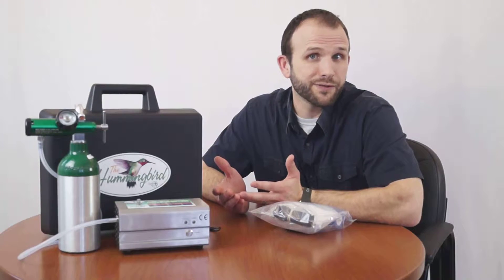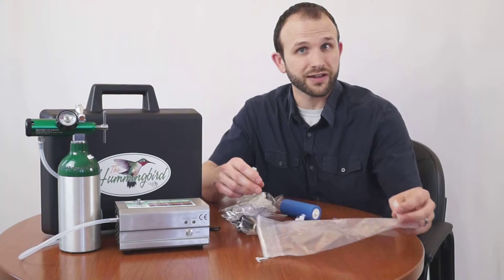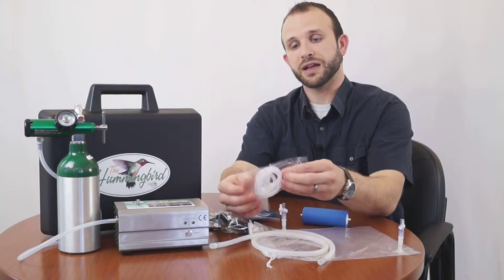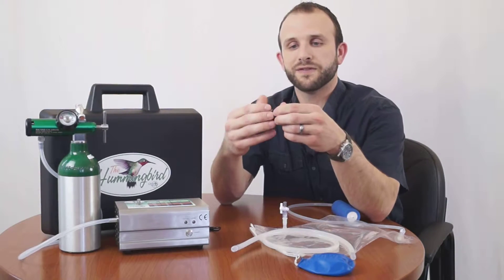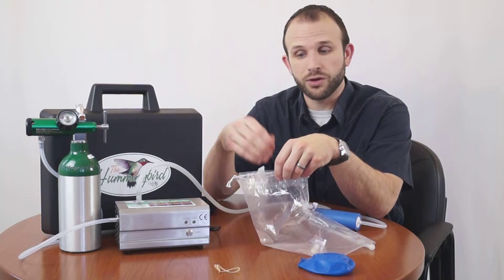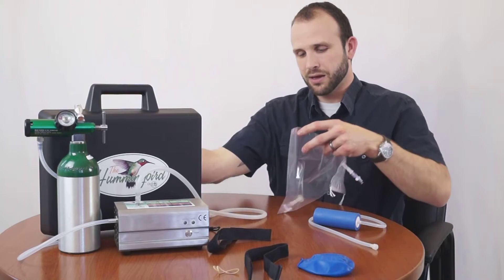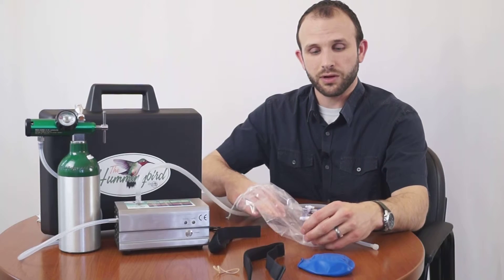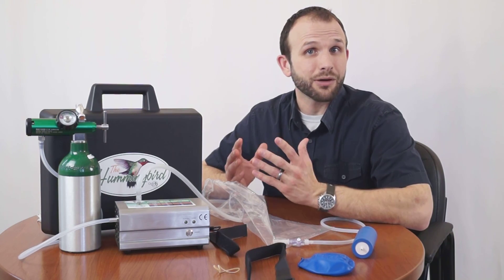How to use a limb bag for ozone therapy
Learn how to perform ozone therapy for animals (or humans) by using a limb bag. This video will demonstrate how to setup the limb bag for optimal treatment performance.